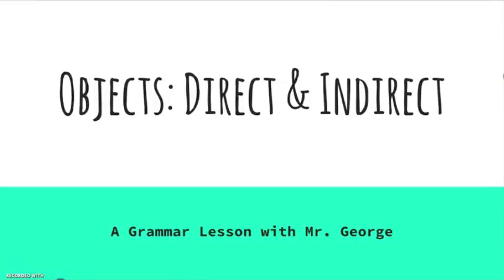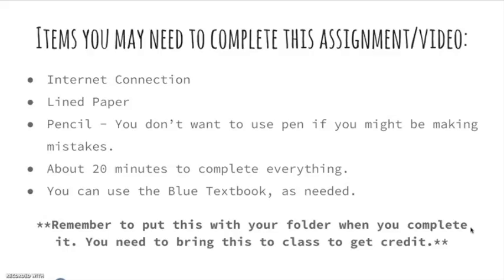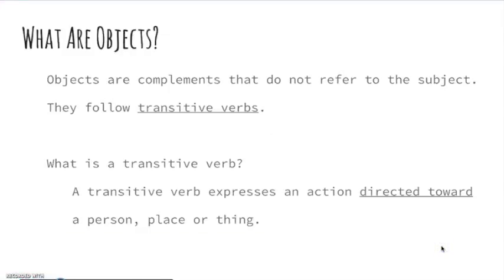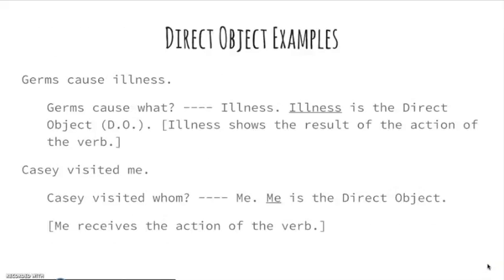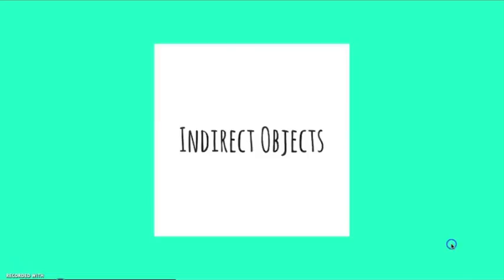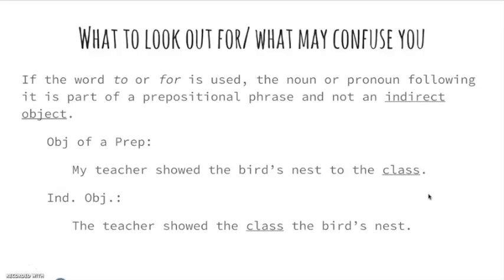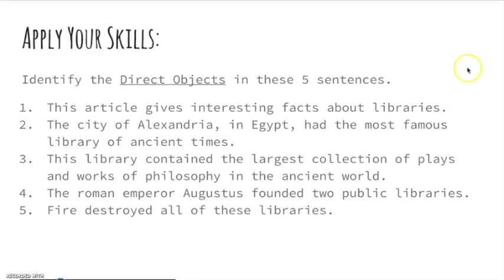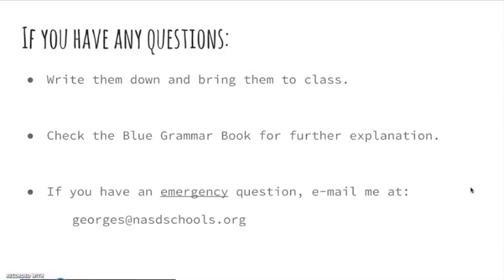Direct & Indirect Objects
A flipped classroom video for Mr. George's 8th grade students. This flipped classroom video is about Objects, including Direct and Indirect.
This video is also being used for ED-585-INA.